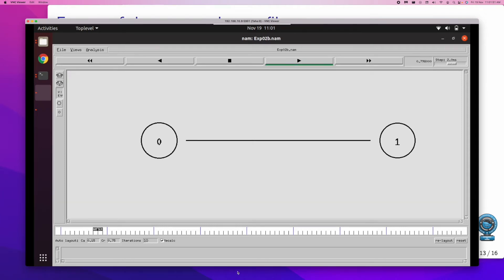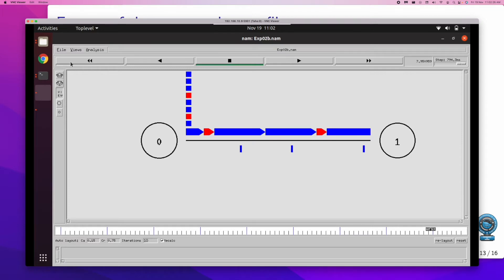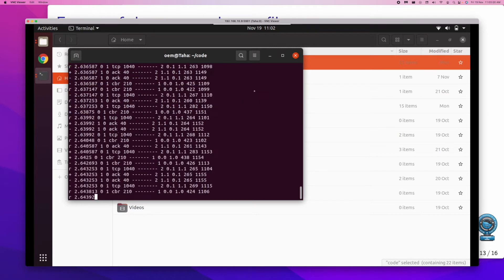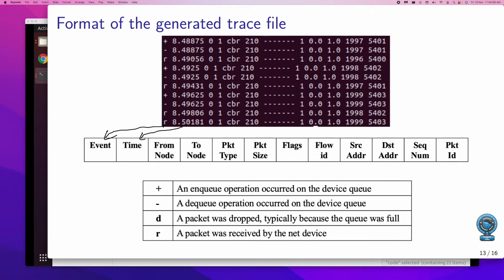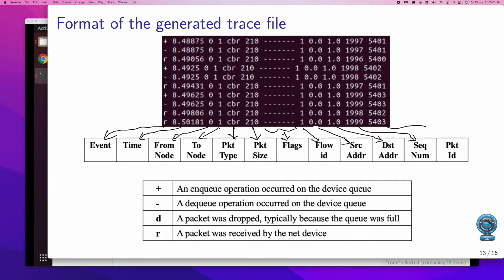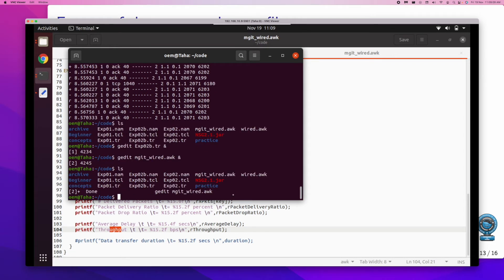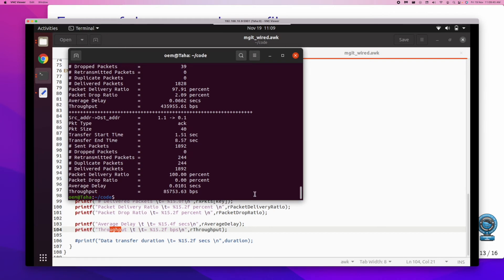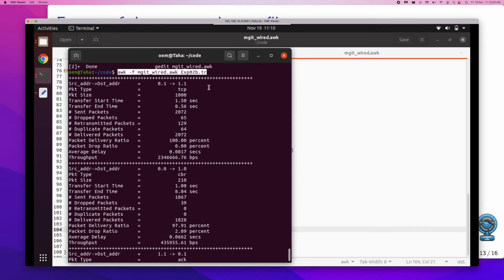ns | 02d | Computing TCP and UDP transfer statistics from trace file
In this video we will compute the data transfer statistics of both the TCP and UDP packets using awk scripts